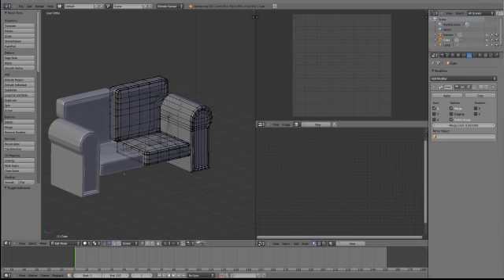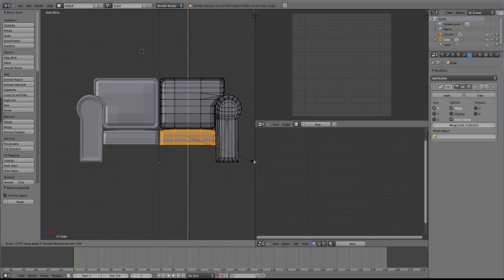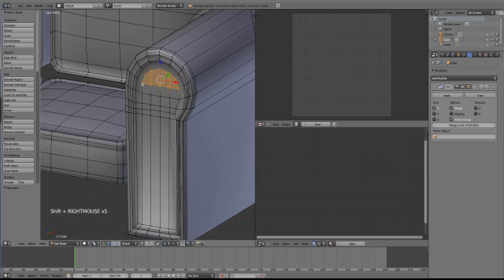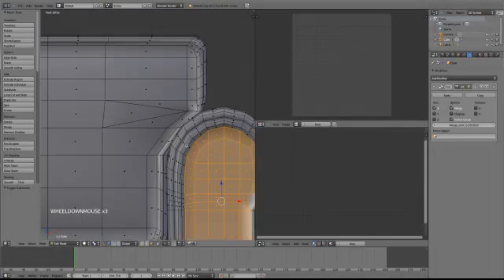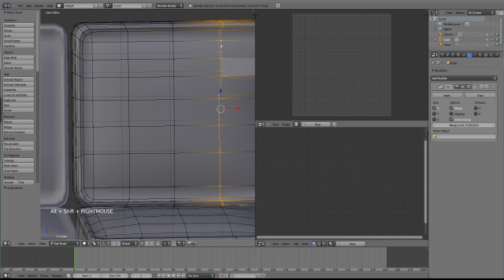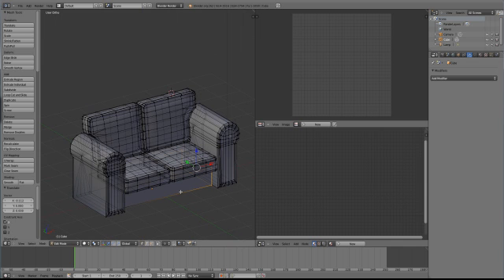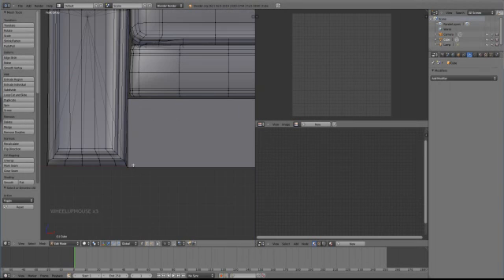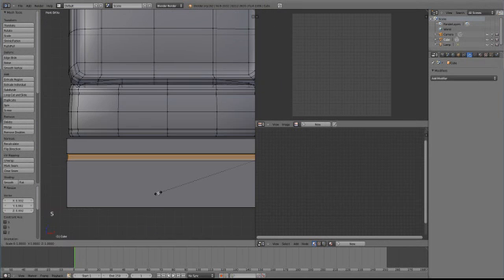Blender for Second Life Sofa Tutorial Part3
OK ,  here we have the final part of the sofa modelling tutorial,  in this tutorial we shall finish up the model and check it over for any issues that may be outstanding ,  we will be not be covering LOD at this time as there are several methods for model decimation.